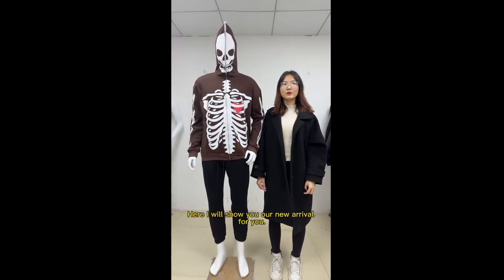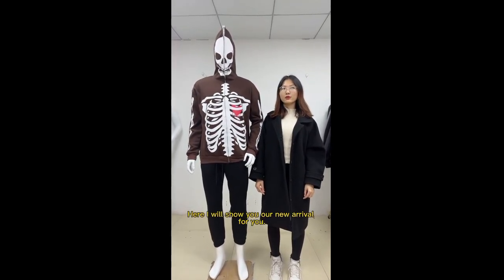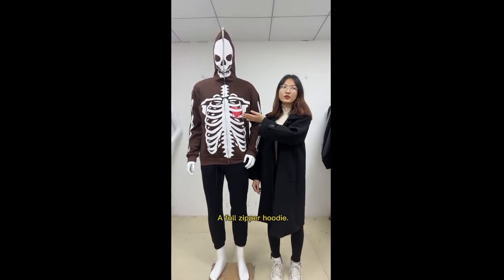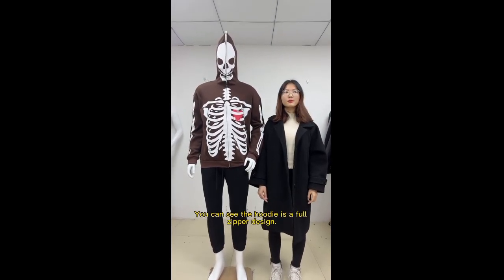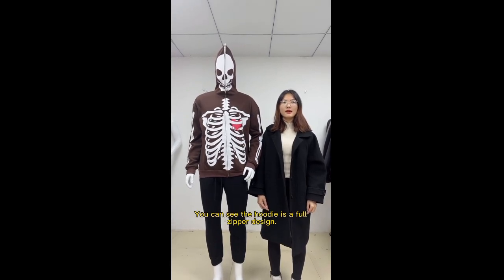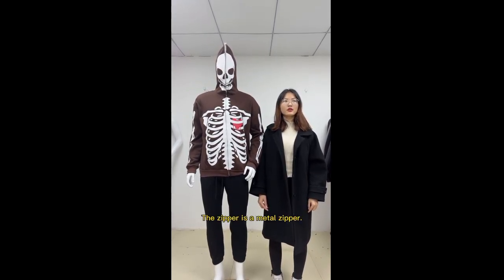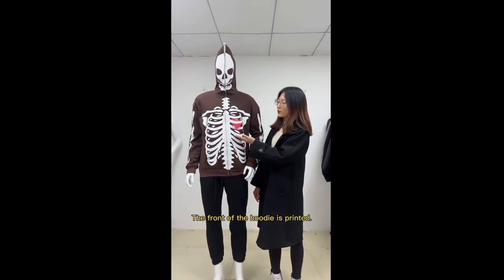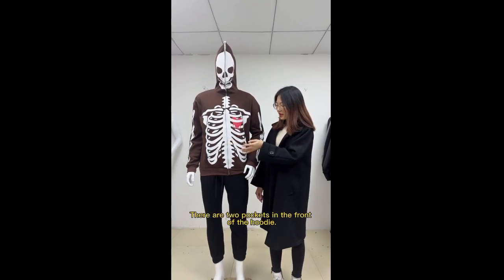New arrival zip up hoodies